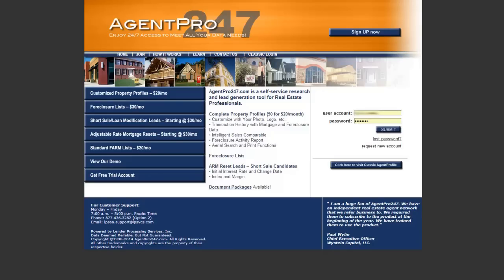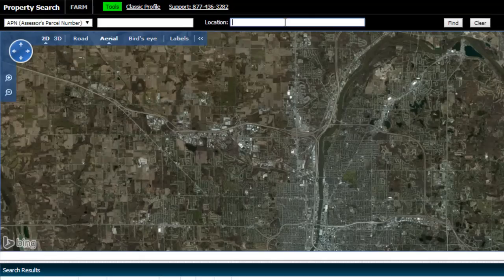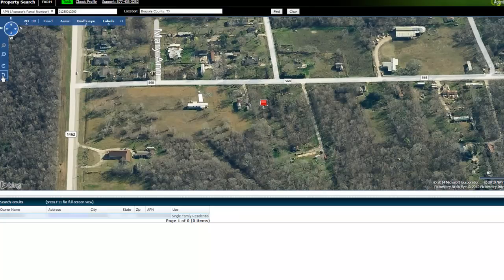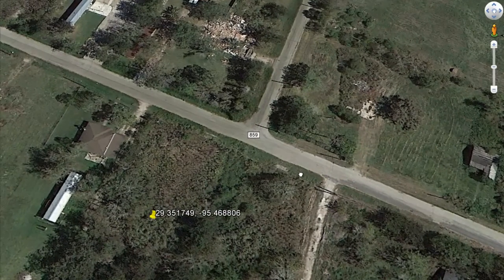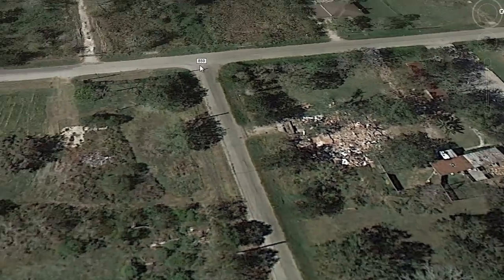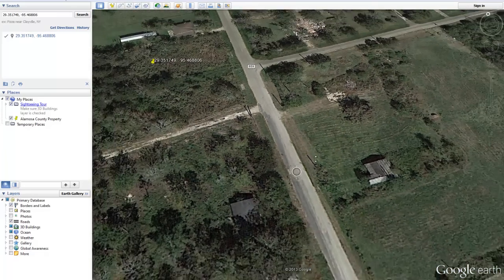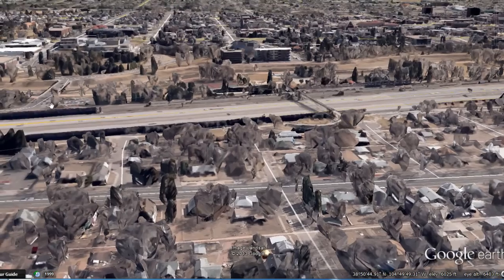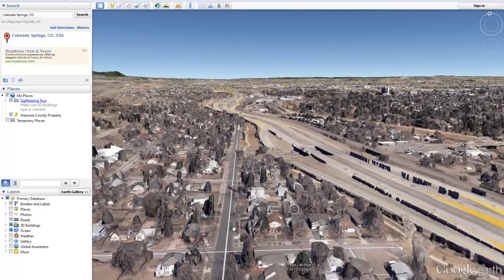How To Use Google Earth (Street View) to Research Properties Remotely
UPDATE: As of 2022, AgentPro247 was discontinued. 🥲 If you're looking for a good alternative, check out DataTree (you can get discounted pricing through the REtipster affiliate link) - it can do the same function explained in the video above.

If you're looking at buying vacant land, the properties next door can have some MAJOR implications for the value and "sale-ability" of your property (e.g. -- Would you prefer to live next to Glacier National Park or a Meth Lab?). Most people care a great deal about who their neighbors are, so get a good idea for what the surrounding properties look like and what this will mean for the desirability of your property.

If the adjoining properties have any serious obvious issues beyond your control, you'll want to consider carefully what this means for this property's value. This video explains how I do it for a quick tutorial on seeing what the adjoining properties look like next to the parcel you're researching.